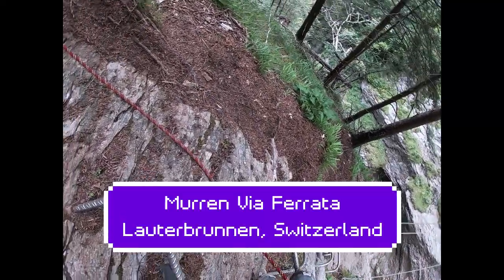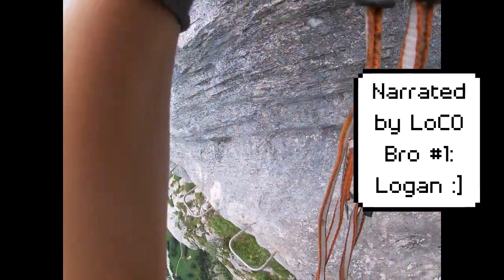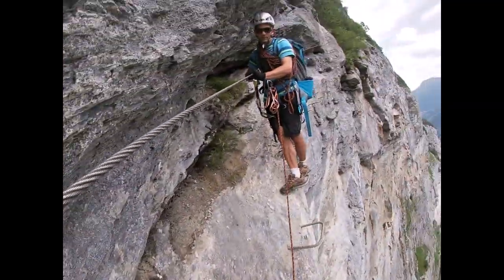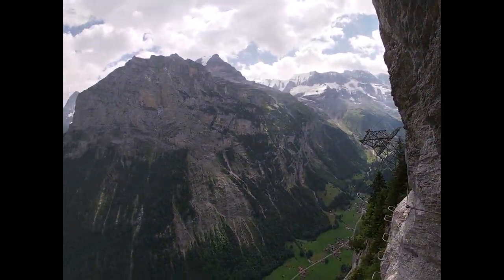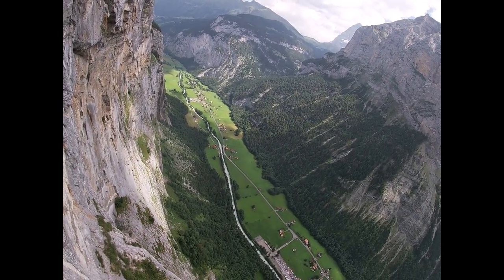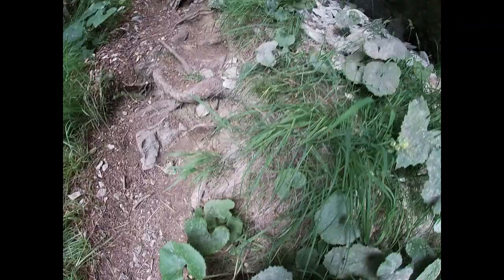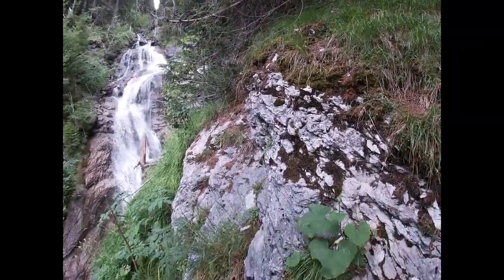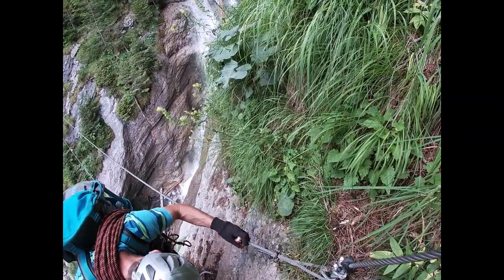Murren Via Ferrata Part 1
This is part 1 in the three part series of me and my dad doing the Murren VIA FERATTA! In lauterbrunnen, Switzerland!